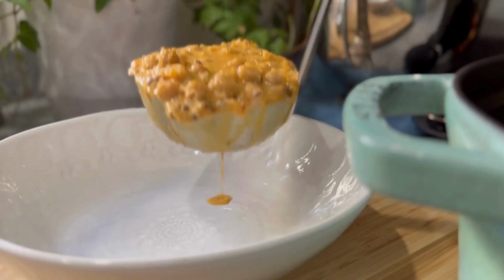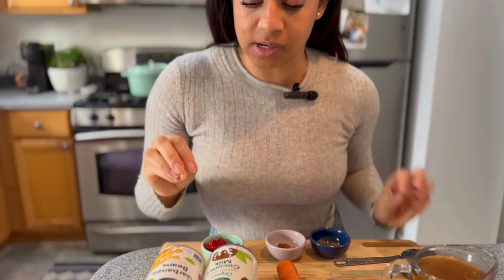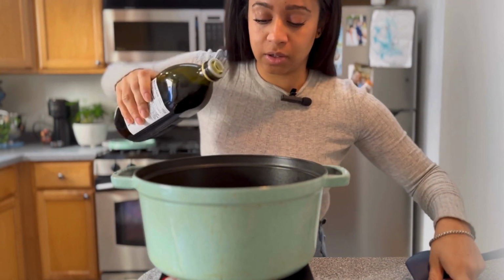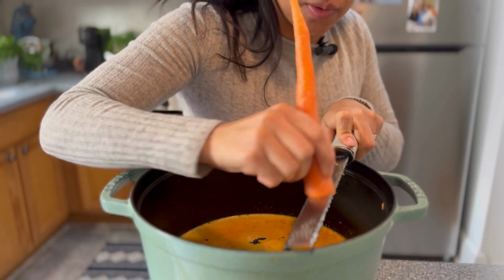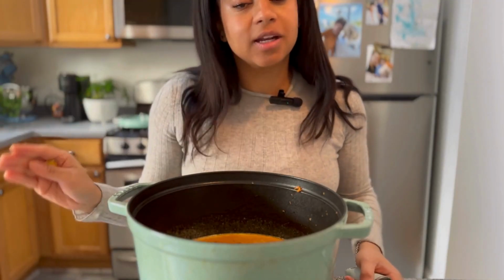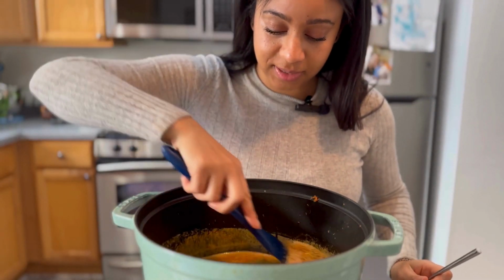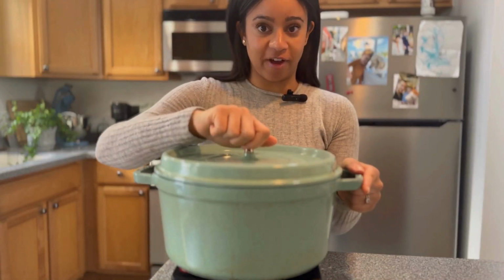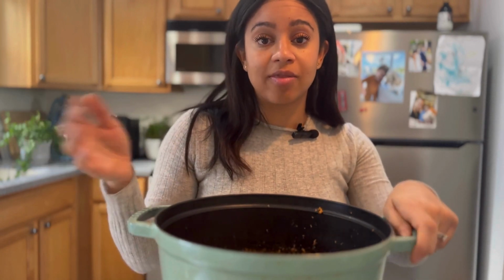Chickpea and Lentil Coconut Curry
While this recipe has roots that stretch back for centuries, my rendition is a homage to the vibrant flavors and beloved ingredients that have captivated me for years. Picture a fragrant blend of ginger, cumin, and turmeric infusing tender chickpeas and hearty lentils with their irresistible essence, all simmered to perfection in creamy coconut milk. It's a dish that speaks to the soul, marrying tradition with personal flair in every comforting spoonful.